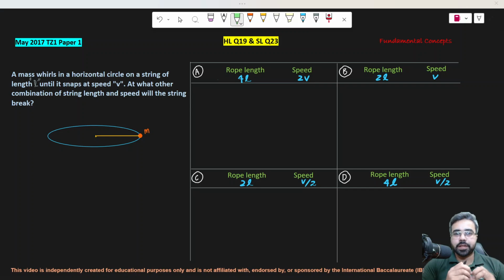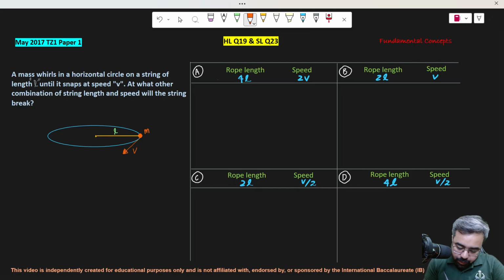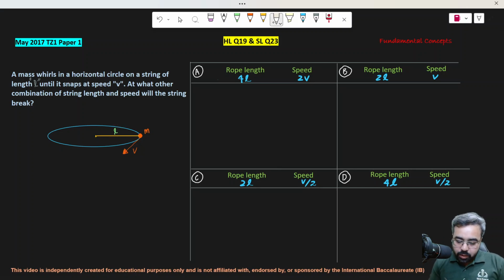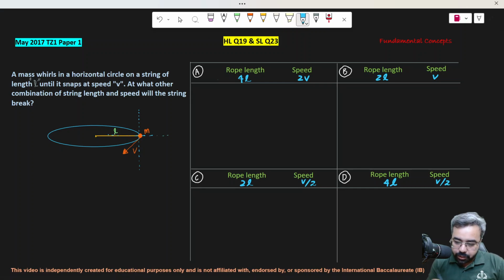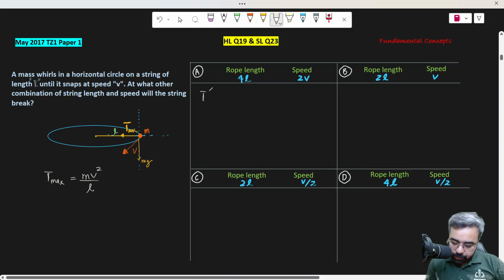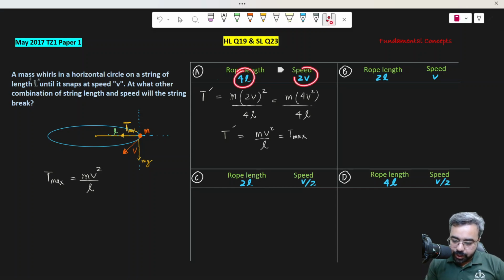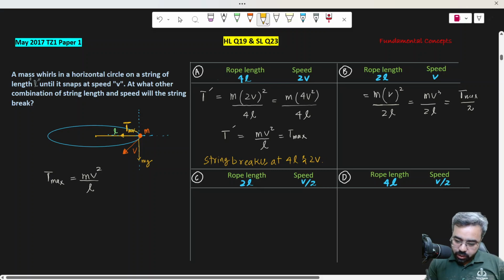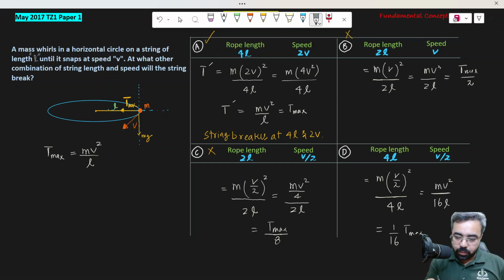A.2 Circular motion I Horizontal Circular motion I M17 TZ1 HL Q19 & SL Q23